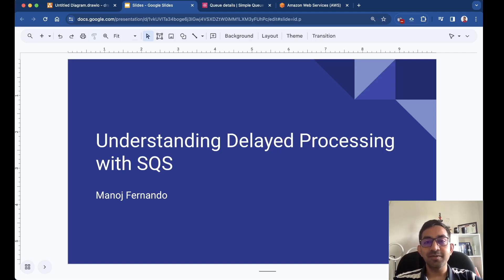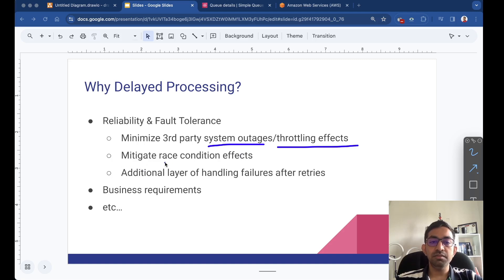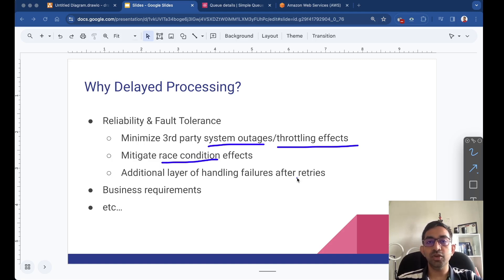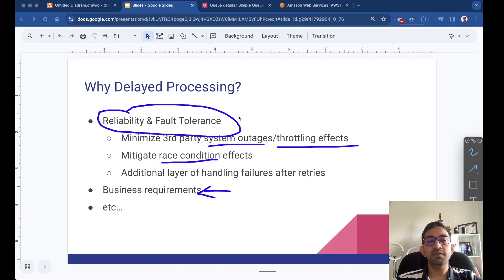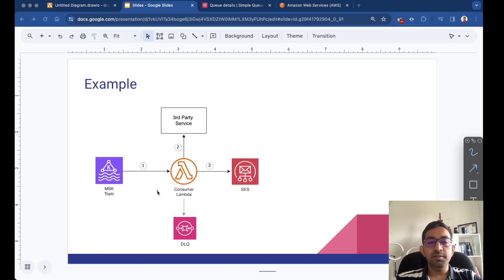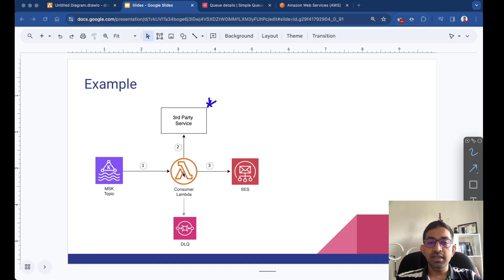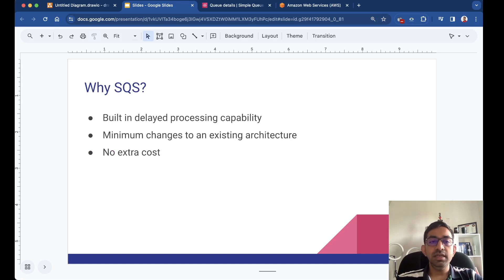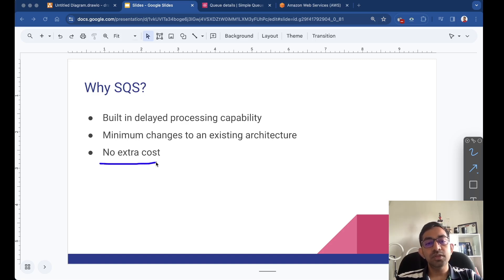Processing Messages with a Delay Using SQS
Enjoyed the video? Help me brew up more cloud content 🚀☕️ In this video, let's discuss Delayed Processing using Amazon Simple Queue Service (SQS) with the 'whys' and 'hows'.

Enjoyed the video? Help me brew up more cloud content

Created by: Manoj Fernando @ Enlear Academy